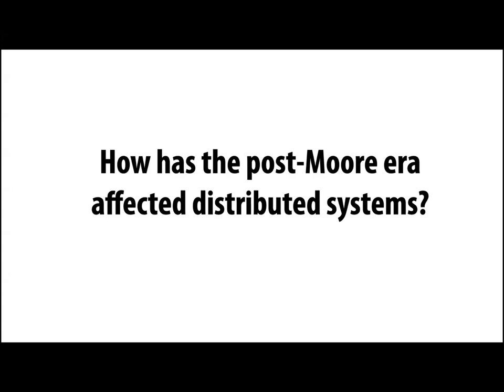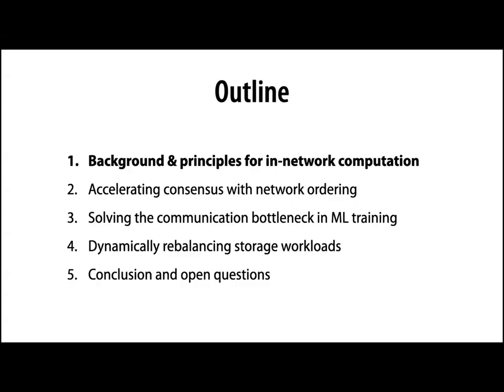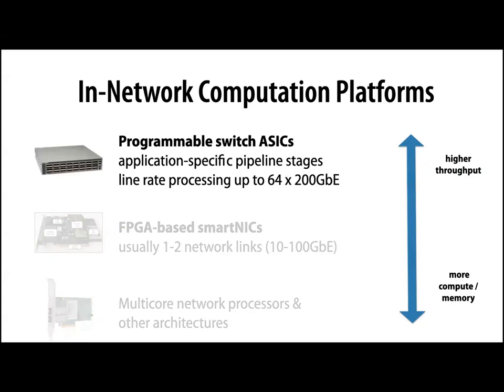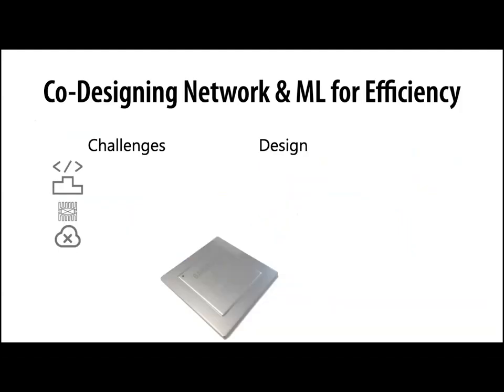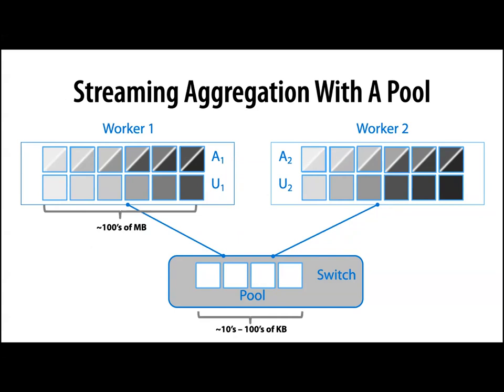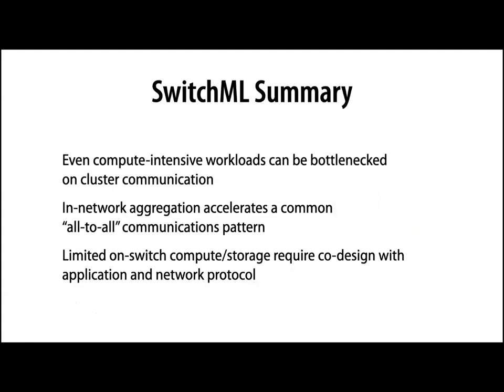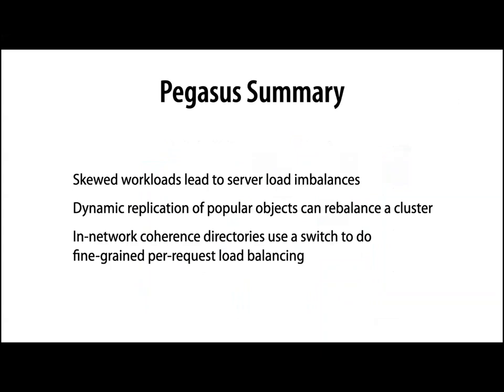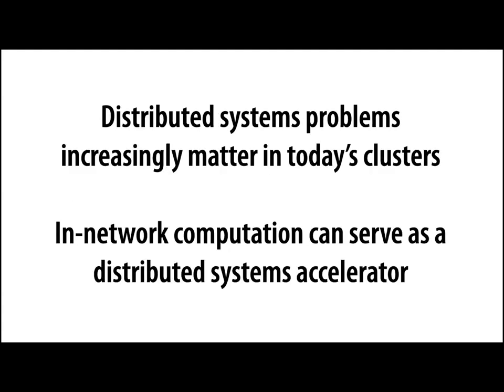SPMA'20 Keynote: Dan Ports on Accelerating Distributed Systems with In-Network Computation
Prof. Dan Ports, Microsoft Research
Accelerating Distributed Systems with In-Network Computation

Recent advances in accelerators have yielded major improvements in single-node performance, but distributed systems performance now lags far behind. Can we build a new accelerator for distributed systems and close this gap? In this talk, I'll argue that in-network computation can serve as a distributed systems accelerator. Enabled by new programmable switches and NICs that can place small amounts of computation directly in the network fabric, we can speed up common communication patterns for distributed systems, and reach new levels of performance.

I'll describe three systems that use in-network acceleration to speed up classic communication and coordination challenges. First, I'll show how to speed up state machine replication using a network sequencing primitive. The ordering guarantees it provides  allow us to design a new consensus protocol, Network-Ordered Paxos, with extremely low performance overhead. Second, I'll show that even a traditionally compute-bound workload -- ML training -- is increasingly network-bound. Our new system, SwitchML, alleviates this bottleneck by accelerating a common communication pattern using a programmable switch. Finally, I'll show that using in-network computation to manage the migration and replication of data, in a system called Pegasus, allows us to load-balance a key-value store to achieve high utilization and predictable performance in the face of skewed workloads.

Dan's background is in distributed systems research, and more recently he has been focused on how to use new datacenter technologies like programmable networks to build better distributed systems. He leads the Prometheus project at MSR, which uses this co-design approach to build practical high-performance distributed systems. Dan received a Ph.D. from MIT (2012). His research has been recognized with best paper awards at NSDI and OSDI.